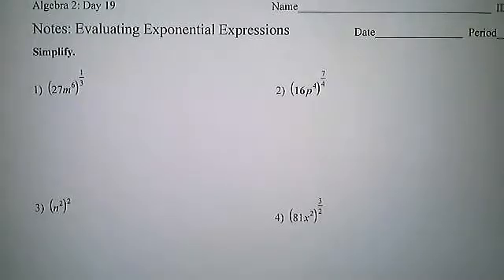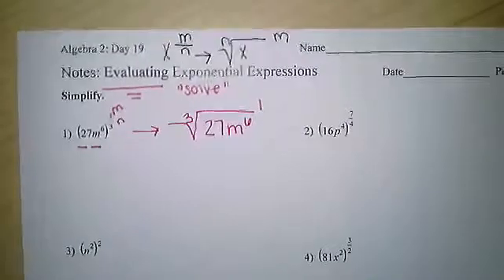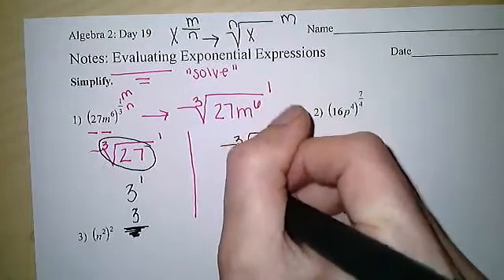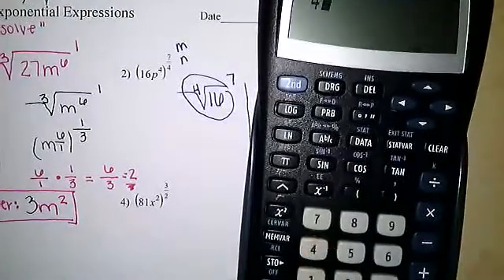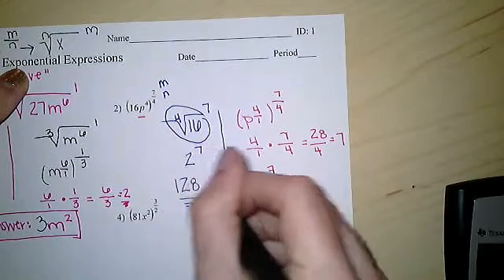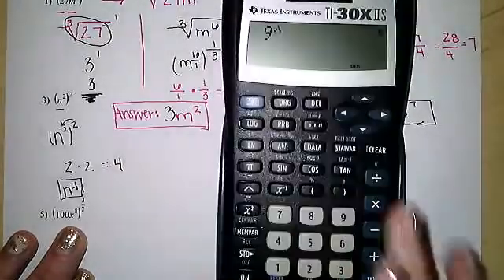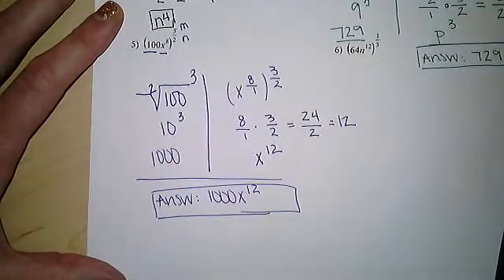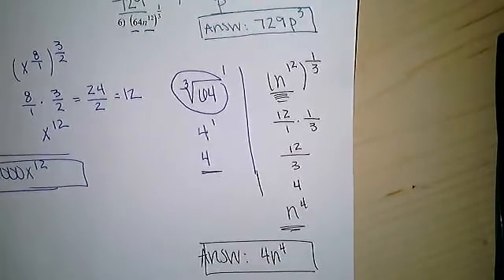Evaluating Exponential Expressions